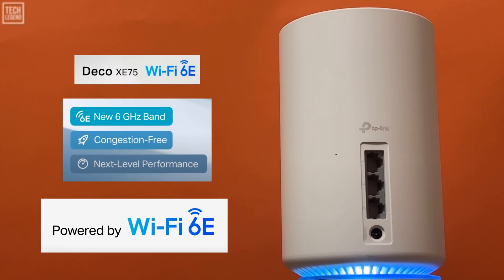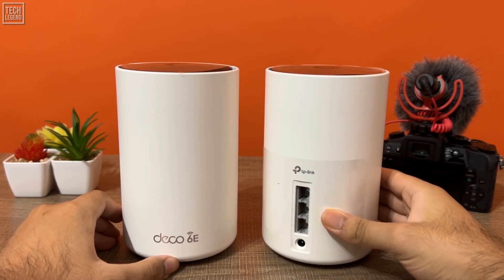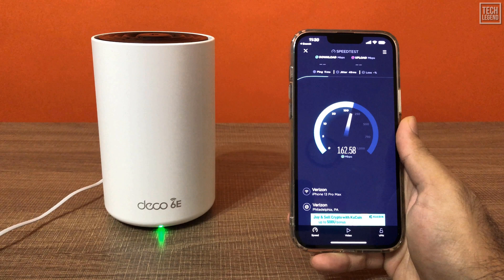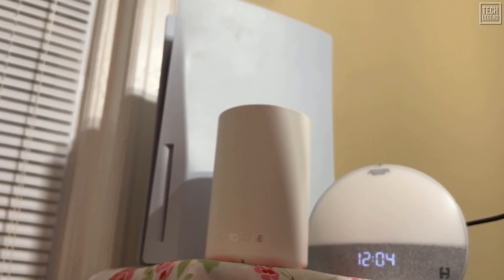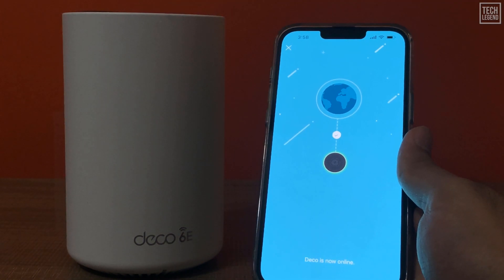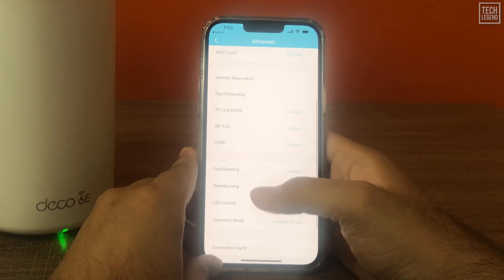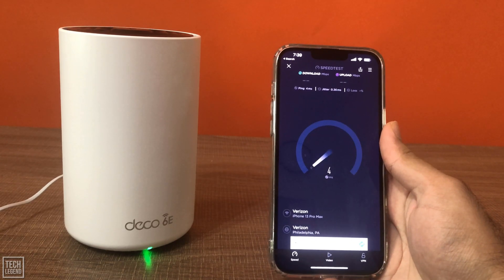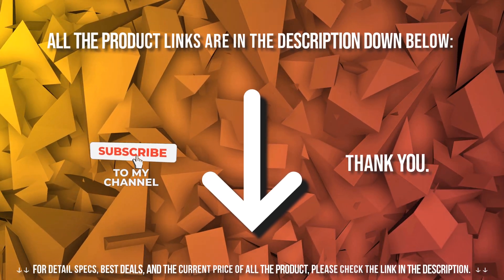TP-Link Deco XE75, WiFi 6E Mesh System Review: Best Budget WiFi 6E Router in 2022?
Welcome everyone, in today's video, we are reviewing the brand new TP-Link's Deco XE75 (2-pack), AXE5400 Tri-Band WiFi 6E Router Mesh System.

✪ TP-Link Deco AXE5400 Tri-Band WiFi 6E Mesh System(Deco XE75) - Covers up to 5500 Sq.Ft, Replaces WiFi Router and Extender, AI-Driven Mesh, New 6GHz Band, 2-Pack

0:00​​​​​ -  ✪ Intro
0:10 -  ✪ Overview
0:42 -  ✪ WiFi 6E Explained
1:00​ -  ✪  What is a Mesh WiFi?
1:31​ -  ✪  More About XE75
2:33​ -  ✪ Unboxing
4:06​ -  ✪ Design and Functionality
5:21​ -  ✪ Key features
8:40​ -  ✪ Setup process
9:37​ -  ✪ Web interface
10:50​ -  ✪ Deco Mobile App
11:55 ​ -  ✪ Tri-band system
12:48​ -  ✪ Reliable WiFi Signal
13:28​ -  ✪  Wi-Fi & Ethernet Speed Test
14:41​ -  ✪ Conclusion
16:04​​​​​ - ✪ Outro

✮✮✮ Get a FREE 6 Month Amazon Prime Shipping, if you're a STUDENT
✮✮✮ Try FREE Audible Plus and Get Two Free Audiobooks
✮✮✮ Try 30 Days Free Amazon Prime Video
✮✮✮ Try 30 Days Free Amazon Prime Music

Amazon Affiliate Disclosure Notice: Tech Legend is a participant in the Amazon Services LLC Associates Program, an affiliate advertising program designed to provide a means for sites to earn advertising fees by advertising and linking to Amazon.com.